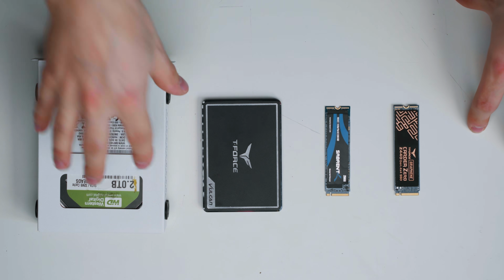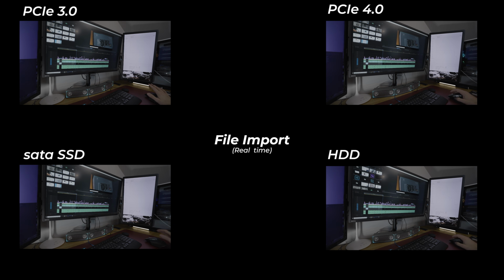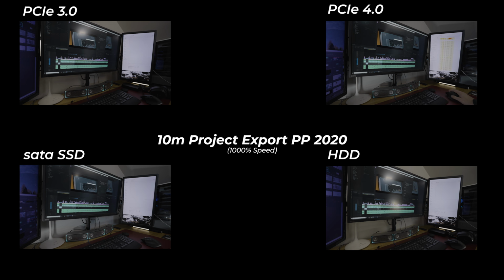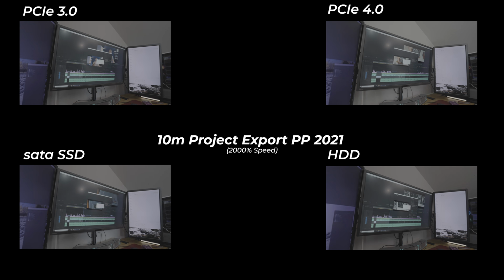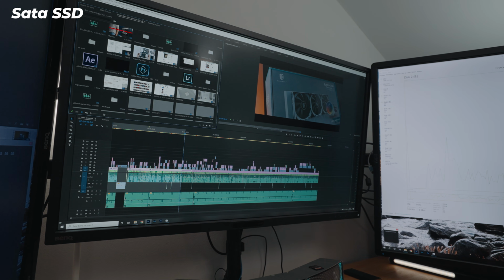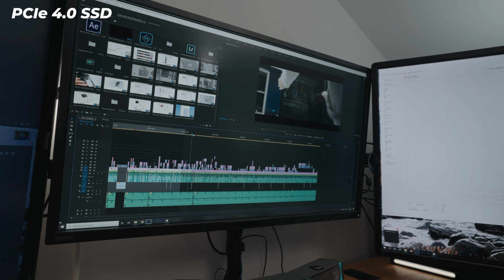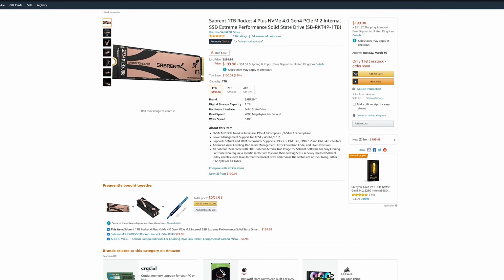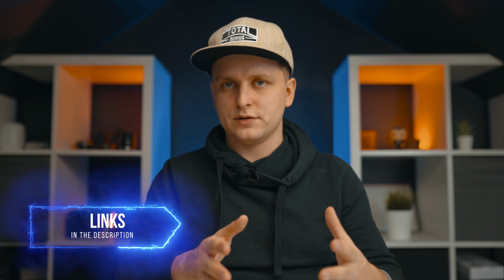Do FASTER SSDs Make Your Editing SMOOTHER on Premiere Pro? [Bottlenecks in Premiere PRO]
How much does the performance increase when going with a faster SSD? I tested 4 different speeds of SSD & HDD, let's see what's the difference.

Storage used for Testing:
PCIe 4.0 NVMe

✅ Best Storage SSDs & HDDs to get:
1. THE ULTIMATE BEST
2. SUPER FAST
3. VERY FAST
4. FAST
5. SLOW (Only for Archive)

0:00 Different HDDs & SSDs
0:39 Sponsored Segment
1:15 HDD & SSD Specs
2:53 Tested PC Specs
3:42 File Import to Project Test
5:20 Opening Project Speed Test
6:20 Export Speed Test
9:20 Real Timeline Performance
14:15 Conclusion
15:54 Price Difference
16:54 Which one should you get?

-B-roll Camera
-I still use my old workhorse camera
-NEW workhorse beast camera
-Main Lens That Gets All Blur
-The Wide Angle beast

LIGHTS:
-Favourite Portable RGB